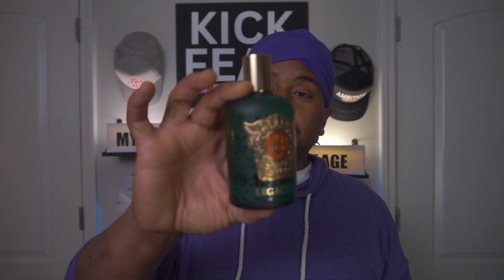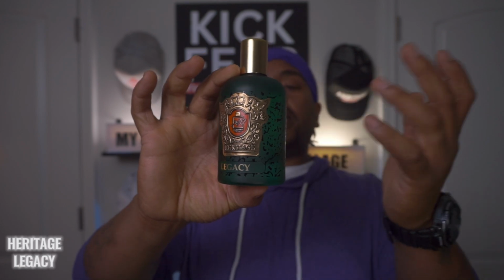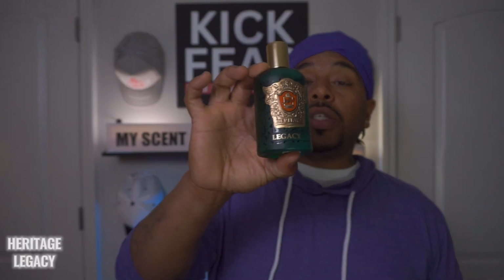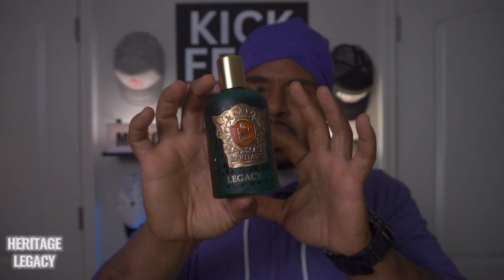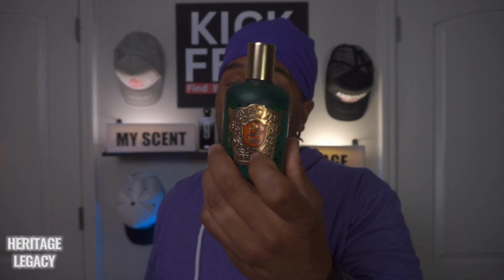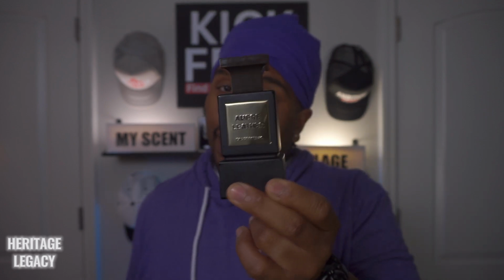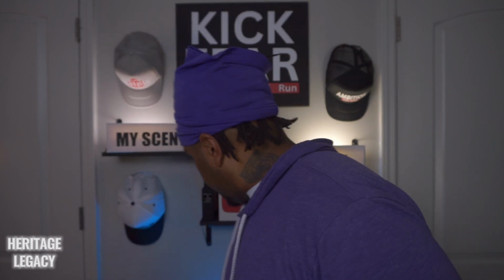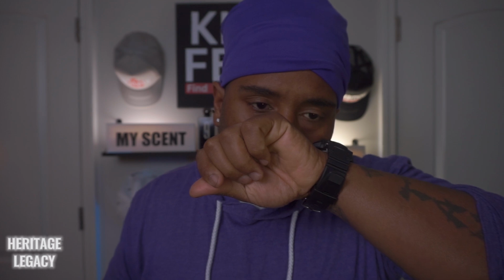Tom Ford Ombre Leather Parfum Clone | From Milestone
This is a follow up on a clone from the house of Milestone, Heritage Legacy which is a clone of Tom Ford Ombre Leather Parfum that i picked up from Burlington for 14.99. The quality of this fragrance is amazing, and the performance is great. I think you can pull off wearing this fragrance on a summer evening and a date night.